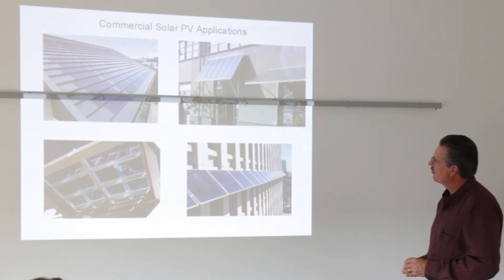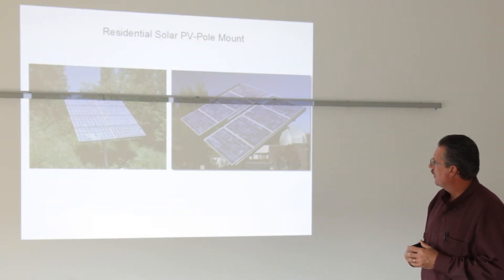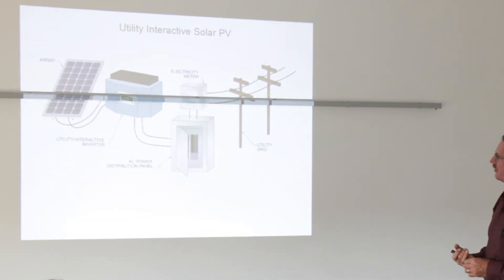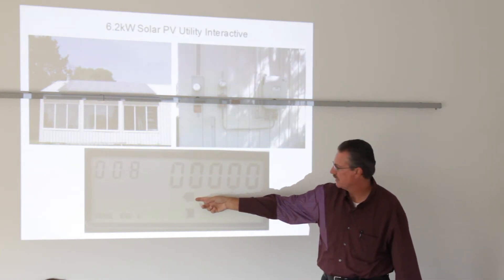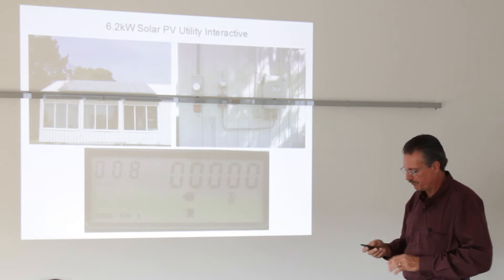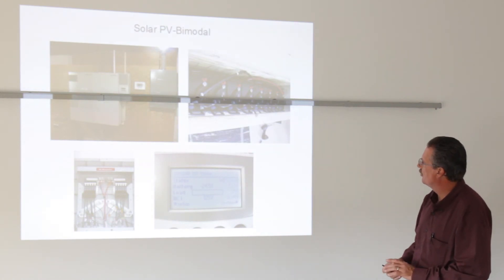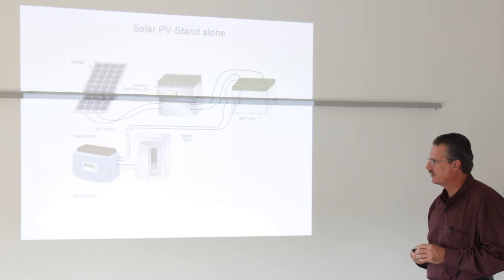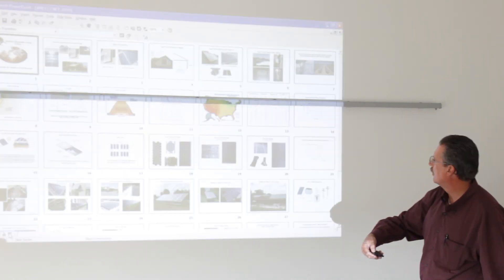Part 3: Solar PV System Design with Bill Fabian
Bill Fabian of Midstate Renewable Energy Services gives a presentation about Solar PV system design and functionality.

CCNet fosters collaboration around leadership opportunities for Champaign County. The current topic that creates an opportunity for competitive differentiation is sustainability. This opportunity enables us to attract and retain innovative ideas, products and people, and it will attract external financial resources in the form of federal funds, research dollars and new corporate investments.